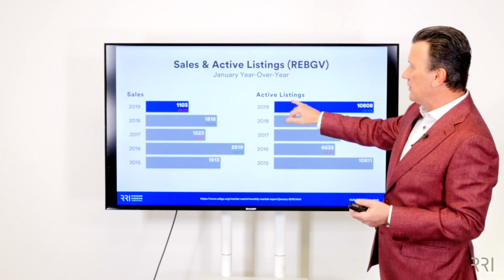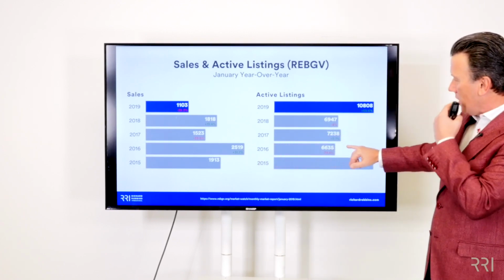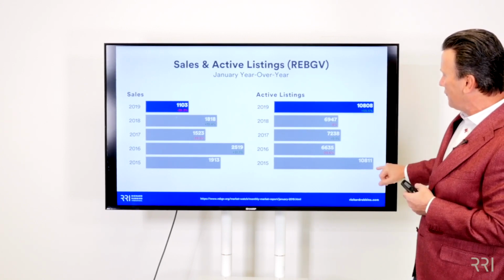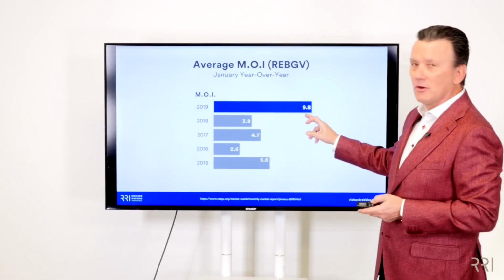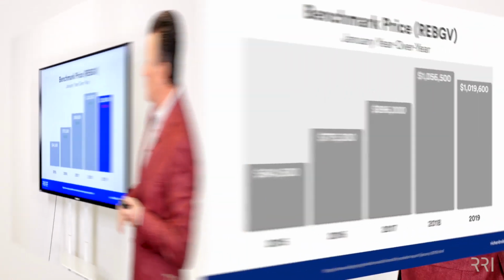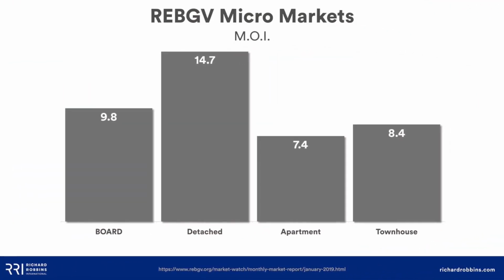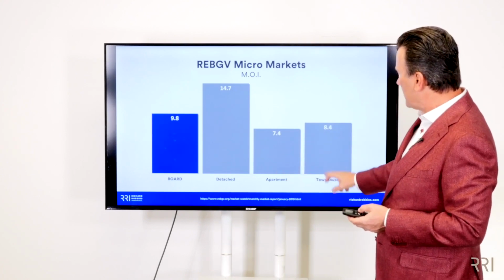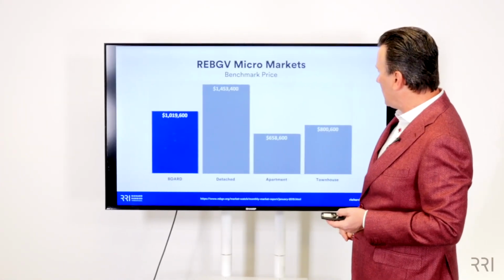Real Estate Board of Greater Vancouver | January 2019 Market Update